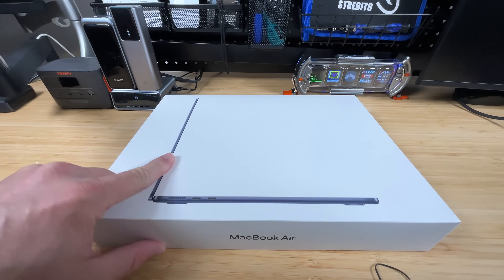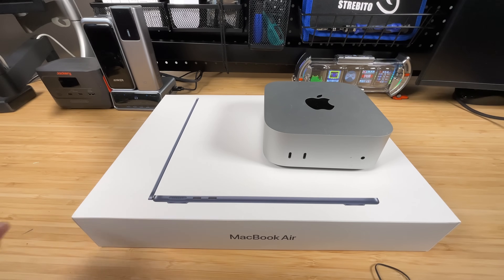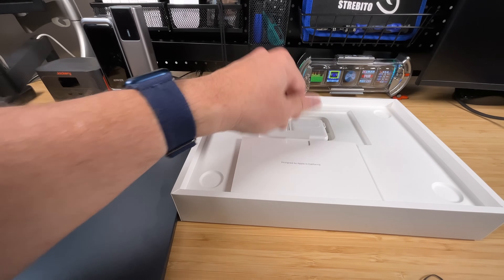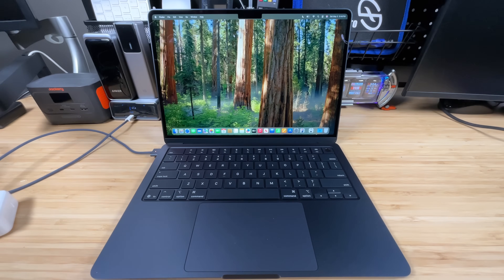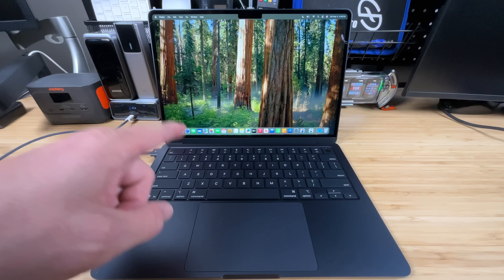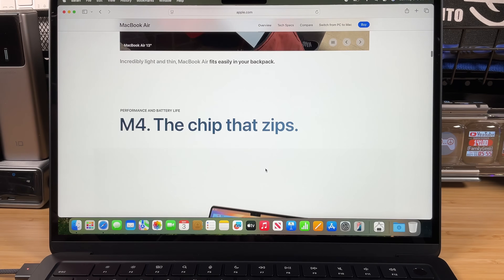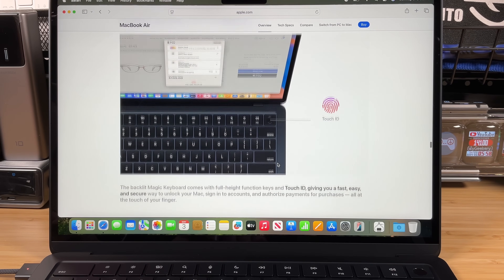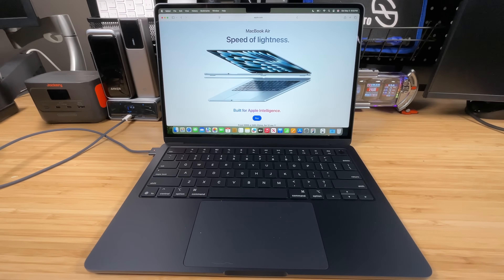They Made Me Upgrade to a MacBook Air M4 - So here's my impressions!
In this video, we take a look at the new Apple MacBook Air M4 (2025).  Apple has just unveiled the MacBook Air M4, and I’m here to share my first impressions! In this video, I dive into its sleek design, performance upgrades, and overall user experience. Is this the best lightweight laptop yet? Watch to find out my initial thoughts and see if the M4 is worth the upgrade.